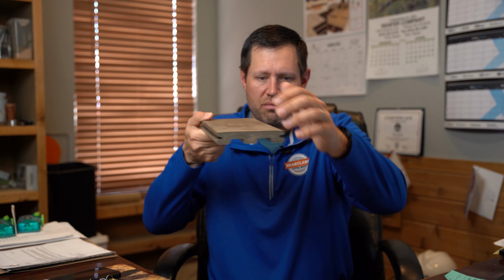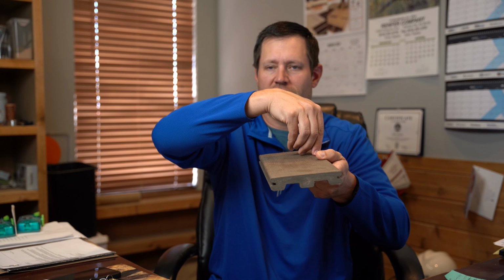Can You Screw Composite Decking? | Heartland Decks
"Can You Screw Composite Decking?" - Heartland Decks tackles a common question with expert advice from Ben Henk in this video, exploring the compatibility and techniques of screwing composite decking. Learn the best practices for secure and aesthetically pleasing installations.